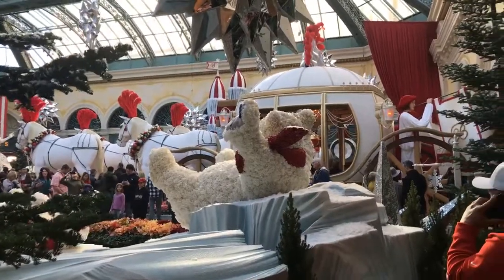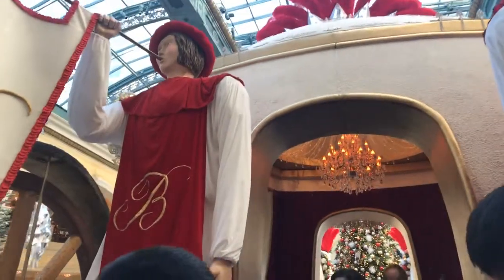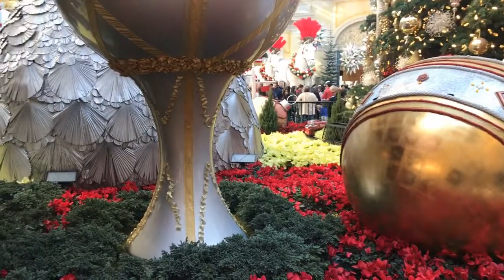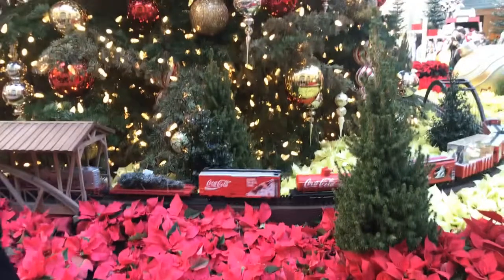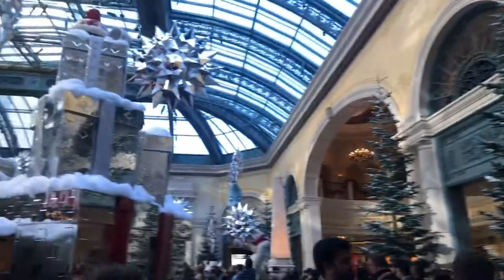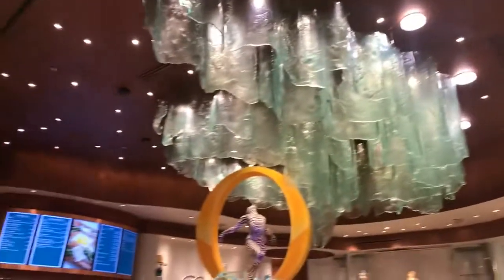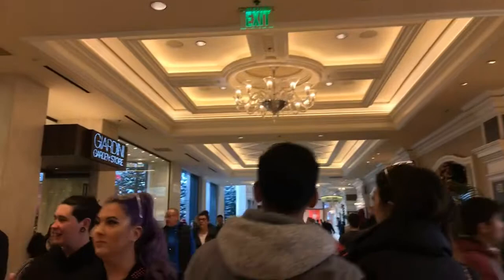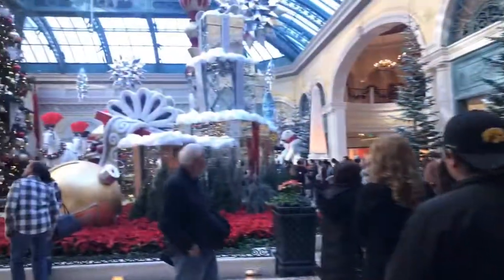Spectacular Christmas Decorations at Bellagio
All kinds of decorations in the garden. All are made of flowers or organic materials. There’s bears, elves, a train, Clydesdale pulling an elegant carriage, a huge Christmas tree.   Then I take you around the corner to see  Guinness book of world record breaking worlds largest chocolate fountain.